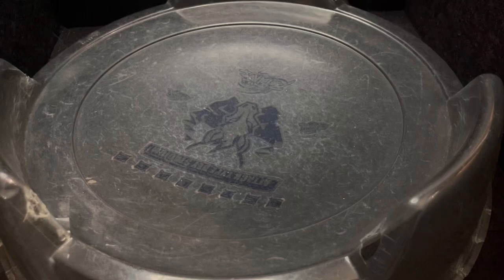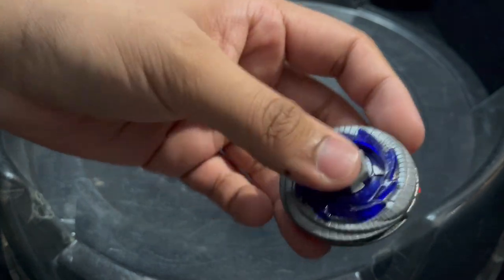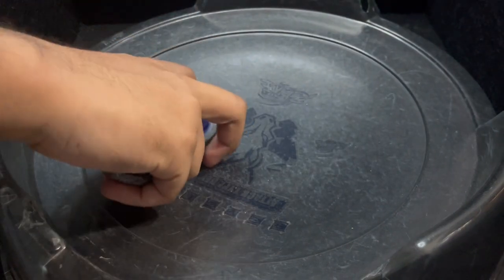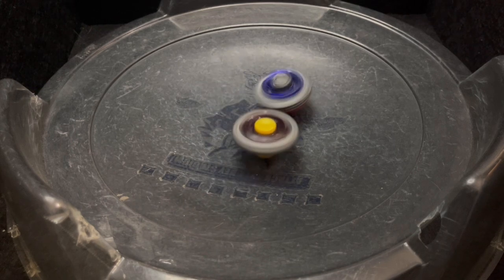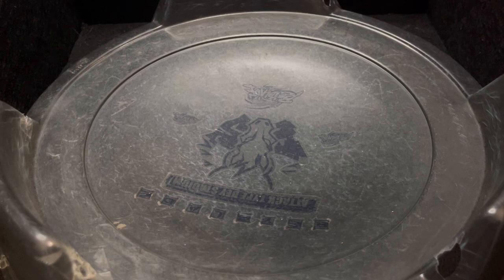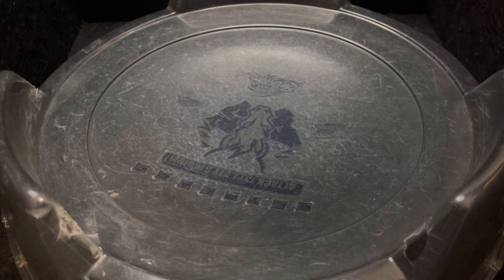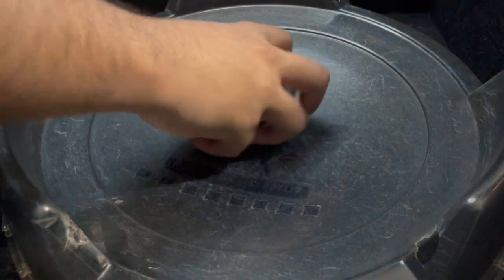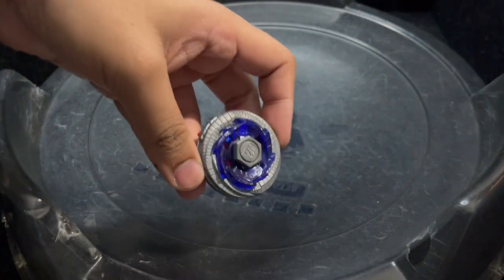What if DUO URANUS was an ATTACK TYPE?! - Beyblade Metal Fight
Remember to join Exotics' server!